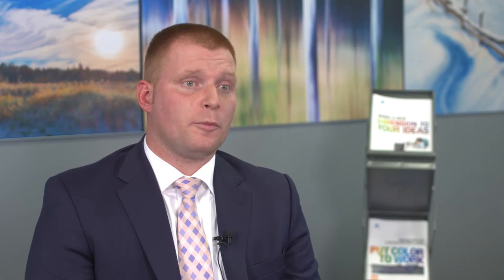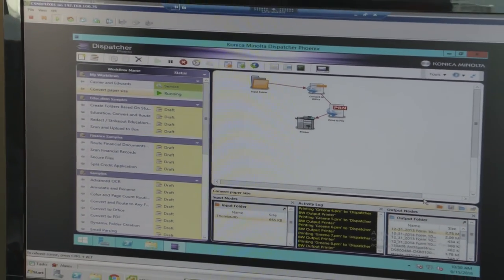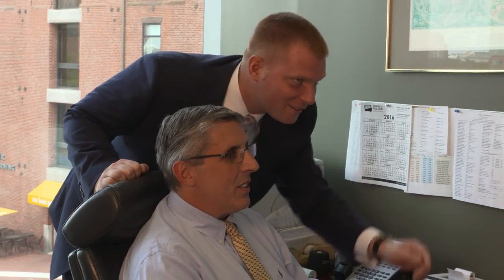Konica Minolta Legal TV - Casner & Edwards Testimonial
Konica Minolta takes pride in its legal solutions portfolio, which has grown over the years to ensure that legal departments, small and large, have the solutions, services and hardware they need to succeed.

Paul Masuret, Executive Director of Casner & Edwards, a mid-sized Boston law firm, resolved a number of issues that his firm was facing, including how to handle critical tasks like copying, faxing,  scanning and cost recovery.  But then, the litigation department faced another dilemma: how to handle high-volume printing issue when received large files on various media from outside counsel.

In this case study, the leaders at Casner & Edwards discussed how they worked with Konica Minolta to implement new solutions such as Konica Minolta's Dispatcher Phoenix Legal, an automated document workflow solution, to help address the firm's needs.

John Greer, Sr. Executive, Legal Vertical for Konica Minolta, said, "One of the challenges that Casner & Edwards was facing was that they were using multiple different applications to do multiple different things. They were tracking copies by client matter, so there were two fields that needed to be entered before making copies, and they were scanning directly into their document management system."

"John Greer and the Konica Minolta team were a little different than everyone else. They came in and listened to us.  They implemented a solution that really worked in our environment," said Masuret.

"We created a specific "hot folder" on each end user's desktop, to which Dispatcher Phoenix Legal is linked. That allowed these end users to highlight and drag/drop all the PDFs that they were looking to print into this folder, allowing them to print their jobs in sequential order to the appropriate MFP," said Greer.

"Casner & Edwards is not a large firm, and we do not have a large IT Support department. So we look to our business partners like Konica Minolta to bring us the new technology that we need to know about, " said Masuret.